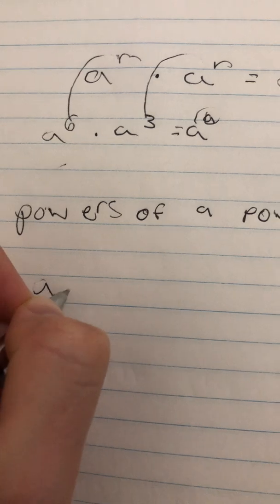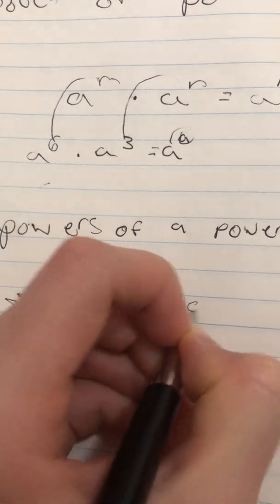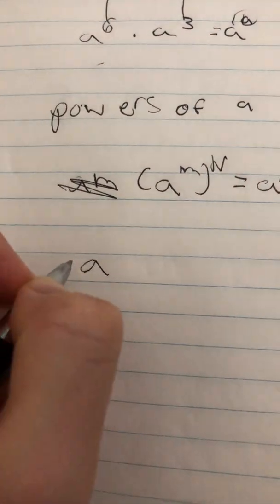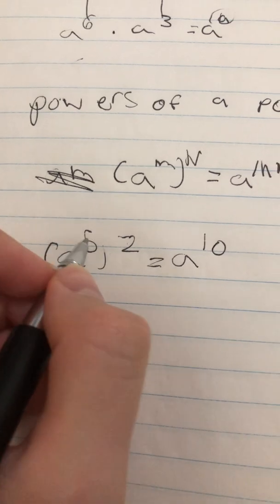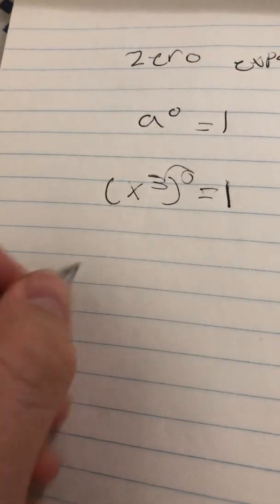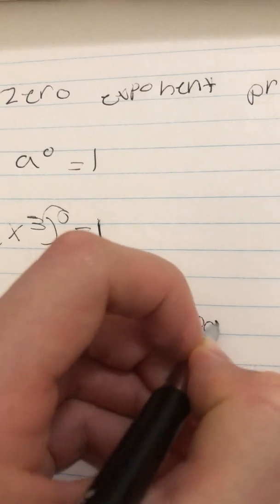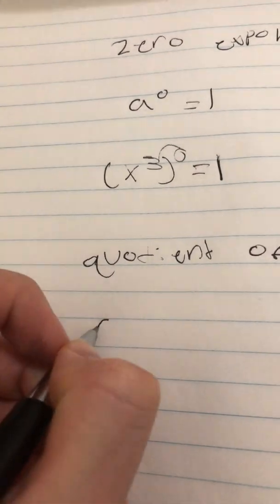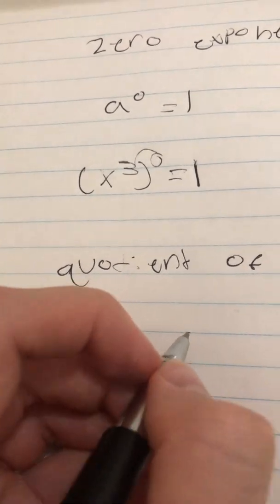Math. Algebra 2